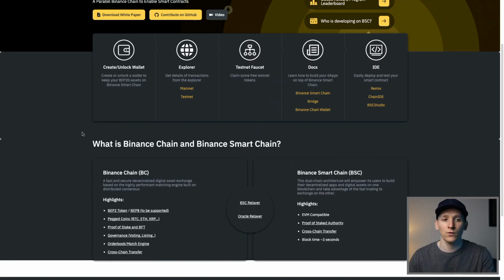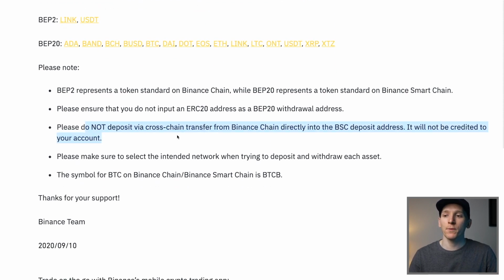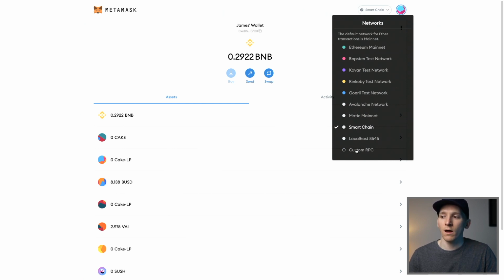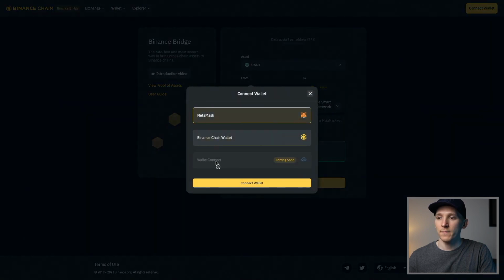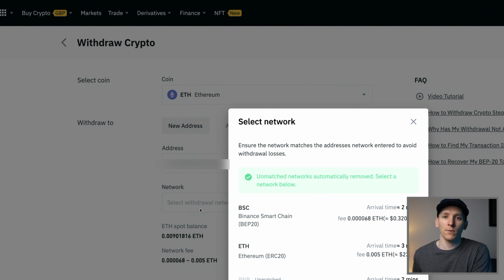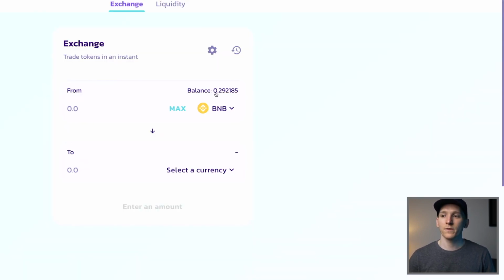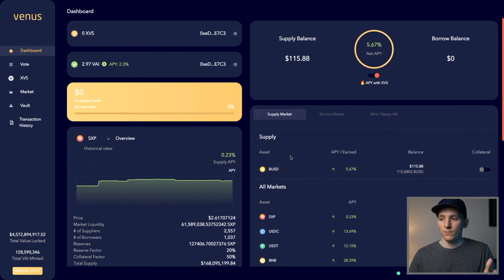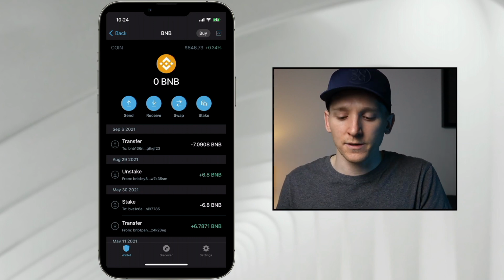Binance Smart Chain Tutorial (How to Bridge, Send, Swap & Stake BNB)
Binance Smart Chain, Trust Wallet, PancakeSwap, Venus, MetaMask and BNB tutorial.

NOTE: If you sent BEP-20 to MetaMask and can't see it, go to CoinMarketCap, search for the token, copy the token address and add the token to your MetaMask

TIMESTAMPS:
0:00 Binance Smart Chain tutorial
1:23 Bscscan
2:34 BEP-2 vs BEP-20 tokens
4:31 Binance wallets
7:00 How to link MetaMask to Binance Smart Chain
9:29 Binance bTokens and wrapped tokens
11:14 How to use Binance Bridge
14:03 How to send Ethereum to MetaMask (BEP-20)
16:07 How to send BNB to MetaMask
17:04 How to use PancakeSwap
20:13 How to use Venus on Binance Smart Chain
22:26 Trust Wallet BNB staking (BEP-2)